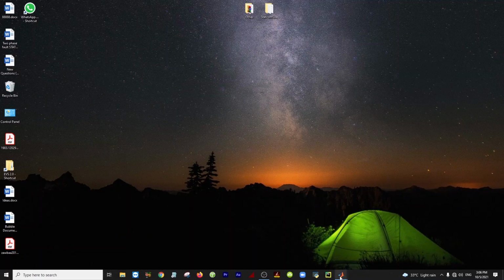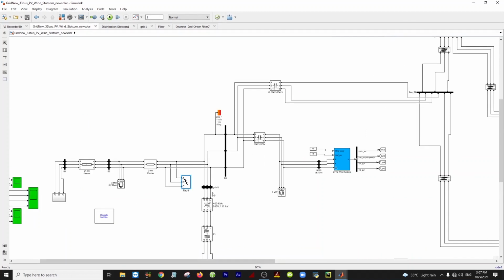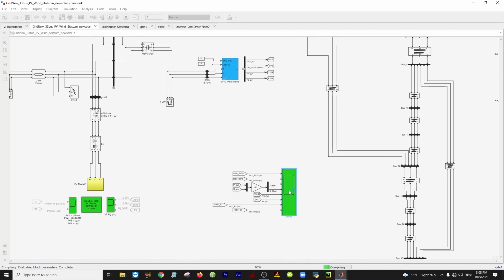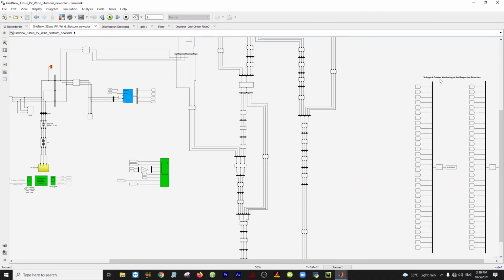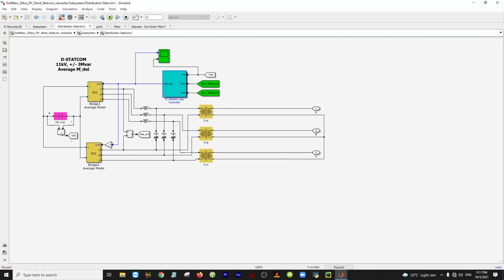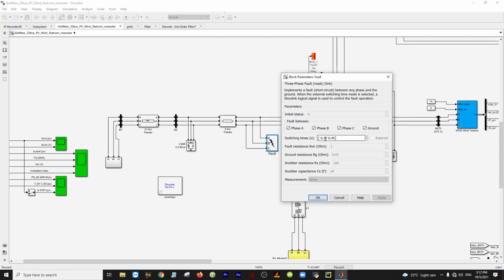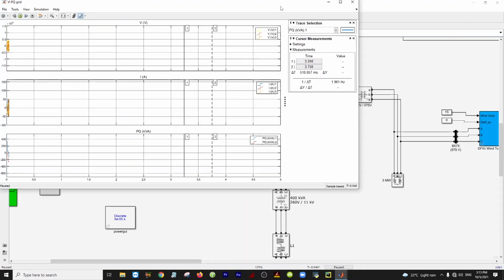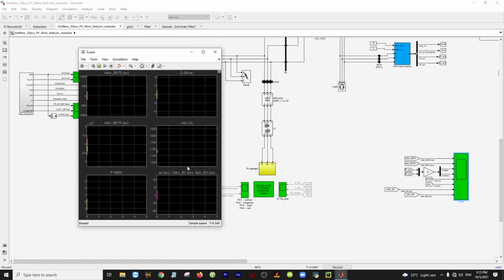Combined Effect of DSTATCOM and Renewable Energy Sources on Distribution System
Dive into the dynamic world of power distribution as we explore the Combined Effect of DSTATCOM (Distribution Static Synchronous Compensator) and Renewable Energy Sources in terms of improving power quality.! 🌐⚡

Description:
Mathematical modeling of the distribution system.
Incorporating renewable energy sources and DSTATCOM.
Through this, we can prove that by incorporating DSTATCOM, we can improve the power quality of the power network.
Effect of renewable energy sources on distribution system power quality.

In this insightful video, we unravel the synergistic impact of integrating DSTATCOM and Renewable Energy into distribution systems, paving the way for a more sustainable and efficient energy future.

🌞 Renewable Energy Sources:
Discover the clean energy revolution! Explore the role of solar, wind, and other renewable sources in reshaping the energy landscape. Learn how harnessing these sources contributes to a greener and more environmentally friendly power grid.

🔄 DSTATCOM Technology:
Delve into the intricacies of DSTATCOM technology and how it acts as a guardian of power quality. Understand its role in mitigating power fluctuations, enhancing voltage stability, and addressing issues like harmonics, making it an indispensable asset for modern distribution systems.

📈 Benefits and Impacts:
Explore the tangible benefits of this powerful duo - from improved power factor and reduced energy losses to enhanced grid reliability. Understand how these advancements contribute to a sustainable energy ecosystem.

🔮 Future Outlook:
Peer into the future of distribution systems with this groundbreaking combination. Gain insights into how these technologies will continue to evolve and play a pivotal role in shaping the smart grids of tomorrow.

🚀 Join us on this enlightening journey as we decode the transformative impact of DSTATCOM and Renewable Energy on distribution systems. If you're passionate about the future of energy and sustainability, this video is a must-watch!

More about Online MATLAB Tutoring

Successfully Completed Projects:

Ongoing Projects:

Optimization Techniques:

ASO, NOA
Hill Climbing
T-Rex, TLBO
PSO, GA, GWO+WOA+DA+ISA+IGWO
Objectives:

Your success is our priority, and the Simulation Tutor is here to guide you through your MATLAB journey. Let's turn your concepts into reality together! 🌟

The End!